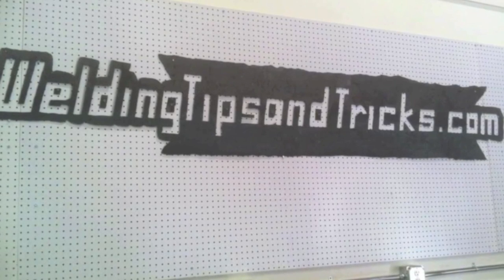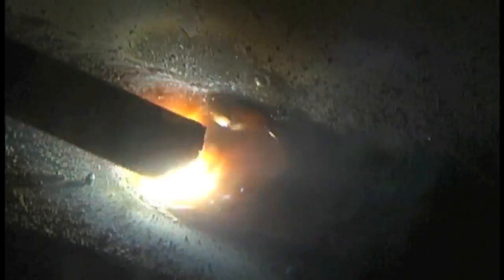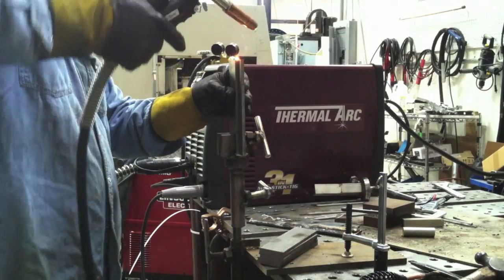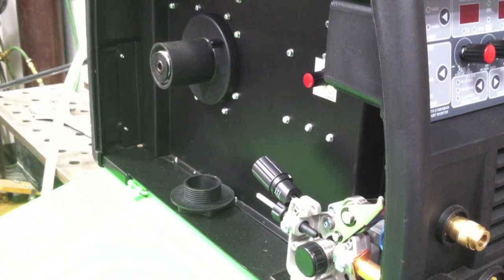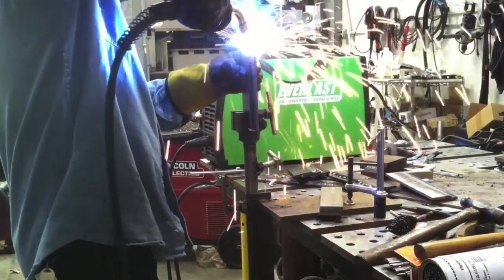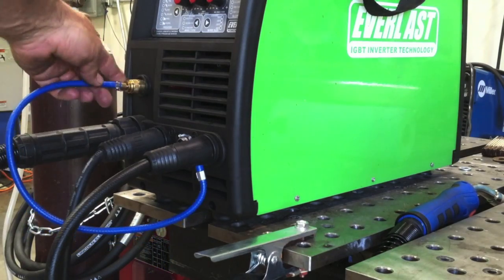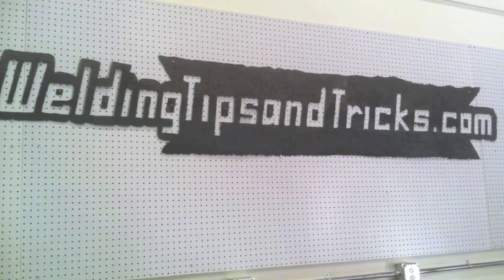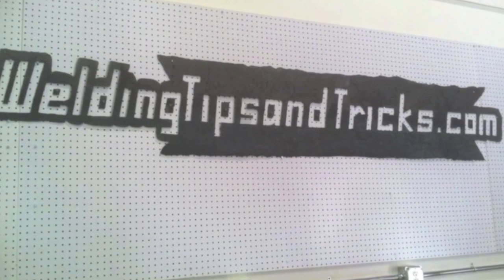Multiprocess Welders Demo - Everlast mts 250s & Thermal Arc Fabricator 252i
Why would someone want a 3 in 1 welder that wont tig weld aluminum?
It helps to think about these multiprocess mig/tig/stick welders as a mig welder that can also tig weld thin stainless and stick weld too.